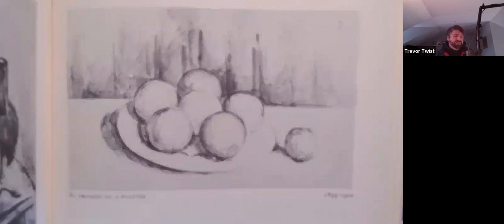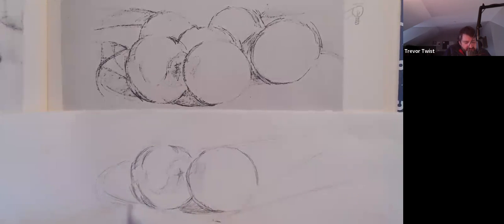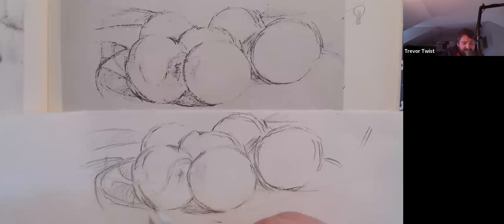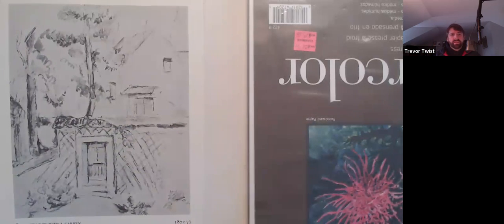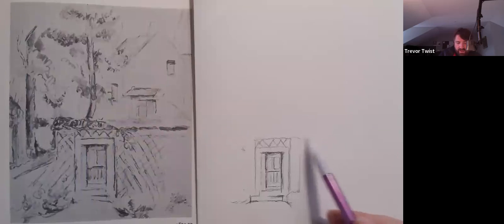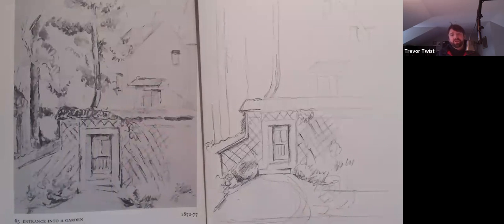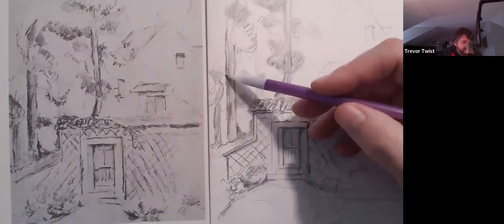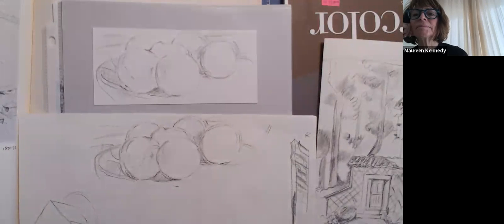MSFA Fruits and House Adults 1,13,2022